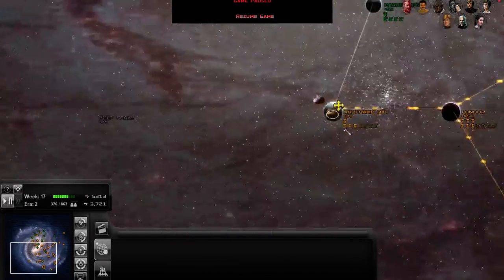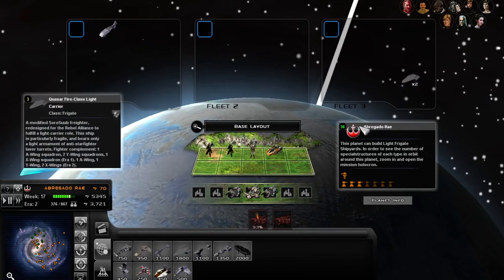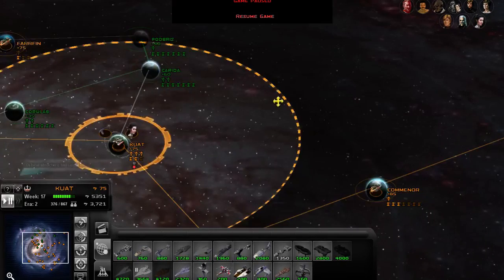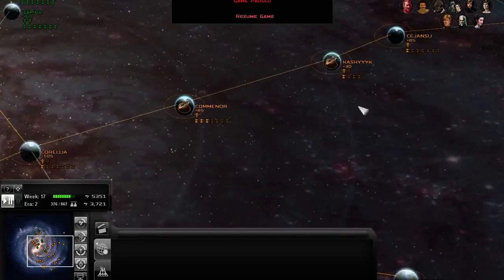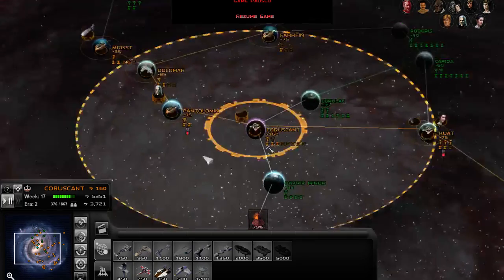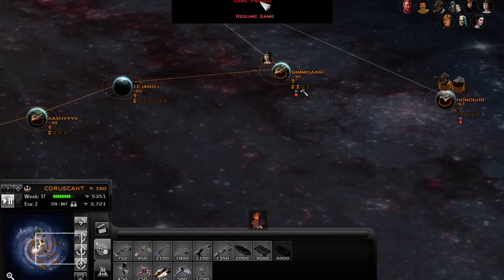Empire At War: Thrawns Revenge, Tips and tricks Episode 1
Hello all!  Ever question some of my strategic choices and why I make them?  This video will give some detail into those choices and decisions.